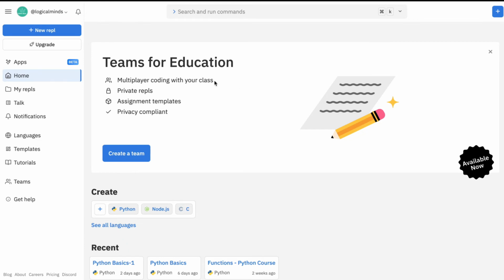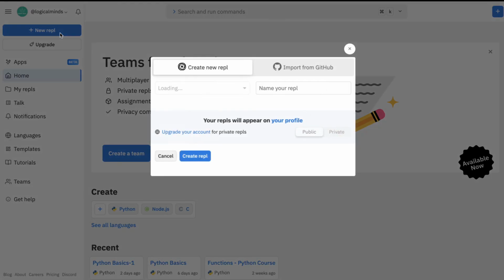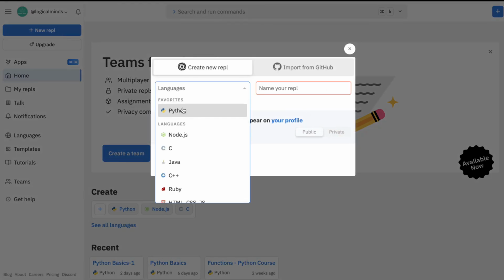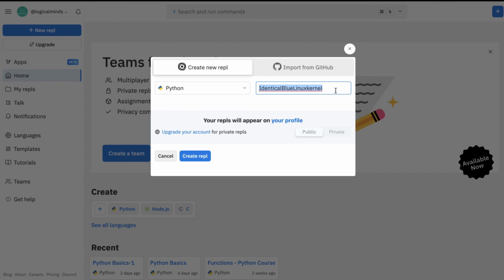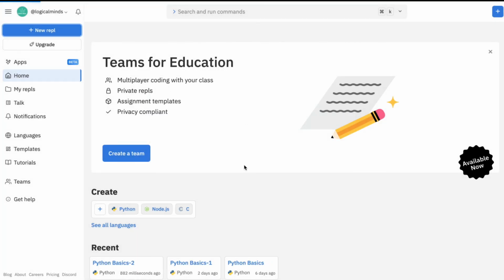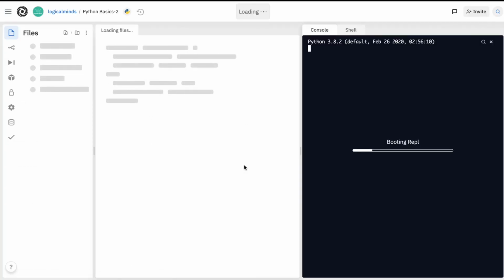Getting Started With Python | Python Basics in 1 Hour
Are you interested in coding?

Well you have come to the right place. In this course you will learn the basics of the hottest coding languages out there. We will help you understand the logic behind the code, how to implement it, and even some of the practical applications of Python.

Don't worry if you have never coded before. This course is designed to give you a ground-up overview of the basics of Python and it will be a quick way to understand the major concepts of programming in Python.

This course is a one-stop-shop for Python aspirants. We will cover everything from data types, to variables, to functions. We will even go in great detail about conditional statements, exploring if and else statements, for loops, while loops, and more. We will also explain how to set up Python, when to use the online workspace and when you should download the Python terminal.

We encourage you to use this course as a stepping stone in your programming journey and we sincerely ask that if you enjoyed this course, then you give us a review or if you did not like something in the course, please reach out to us at to let us know and we will keep that in mind.

Get ready to dive into the world of Python with LOGICAL Minds.